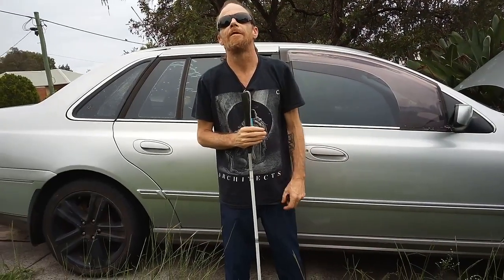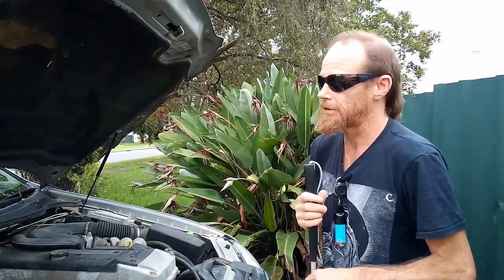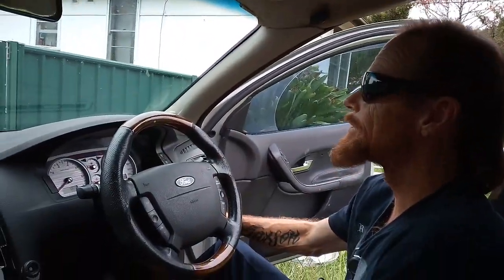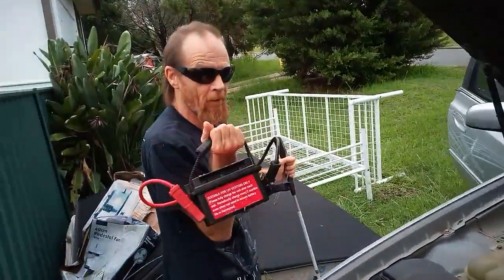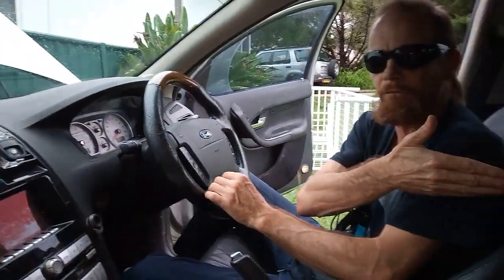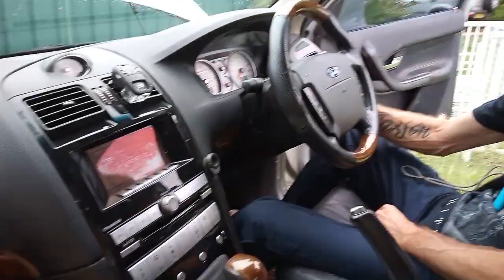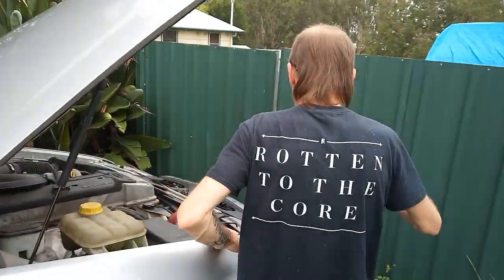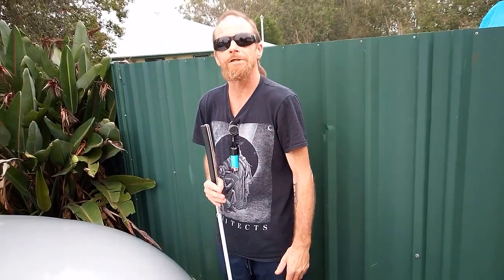World's Cheapest Ford Fairlane BA cost me $350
Today I take you for a walk around the world's Cheapest Ford Fairlane that runs and drives. I will be getting this car driving and legal for a 5000km cross country trip, "Assault to the Salt".